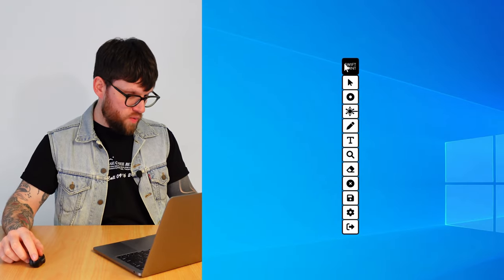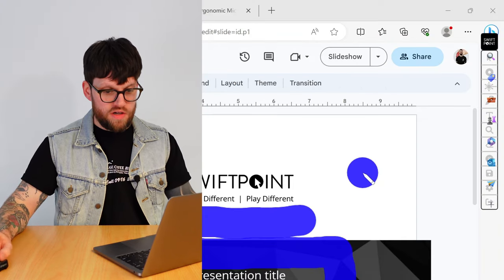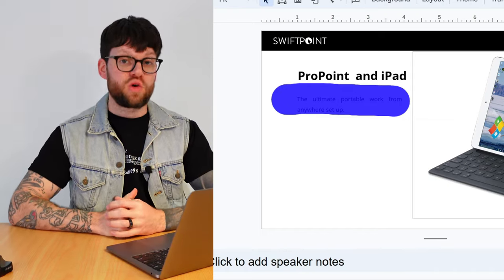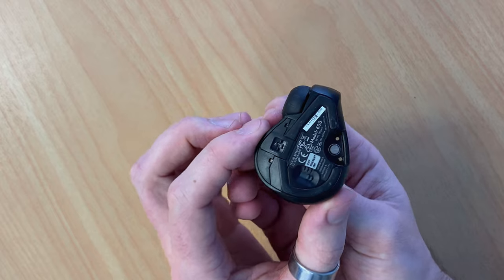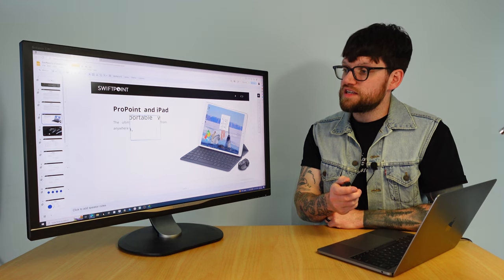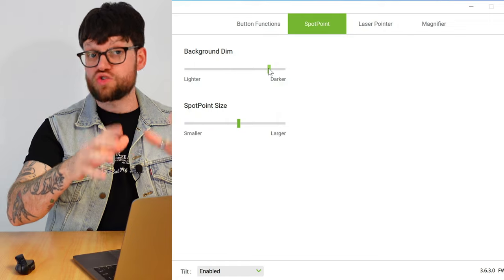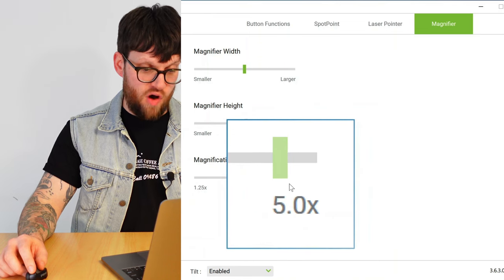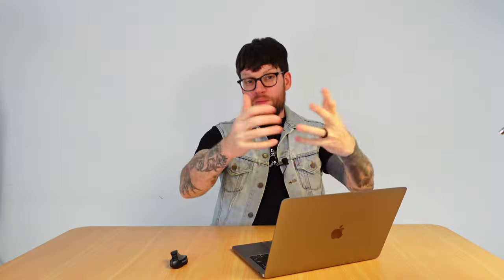Swiftpoint Mice The ULTIMATE Presentation Clickers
Hi Swiftpointers,

Welcome to our latest educational video where we introduce you to our cutting-edge virtual and in-air presentation tools! Whether you're a Mac or Windows user, we've got you covered with innovative solutions that redefine the way you present.

✨ Spotlight Presenter Alternative: Say goodbye to traditional clickers and discover a new level of control.

🖱️ Wireless Presenter: Experience the freedom to move and engage with your audience without being physically tied to your computer and or desk.

🖥️ Presentation Clicker with Mouse Control: Seamlessly navigate your Google or PowerPoint slides with precision and ease.

🌠 Presentation Clicker with Spotlight: Illuminate your key points with our integrated spotlight feature.

👆 Presentation Clicker for Google Slides: Enhance your Google Slides presentations like never before.

Swiftpoint's presentation tools empower you to take charge of your virtual and in-person presentations. Hold the mouse in your hand or keep it on your desk, and activate the virtual toolbar that overlays your screen. With a simple gesture, you can access all the built-in presentation tools, making your presentations more dynamic and engaging.

Whether you're in a boardroom, classroom, or virtual meeting, our tools provide the ultimate presentation experience.

Join us in this video as we showcase the future of presentations and demonstrate how our tools can elevate your delivery. Don't miss out on this game-changing innovation!

Together we can revolutionize the way presentations are done!